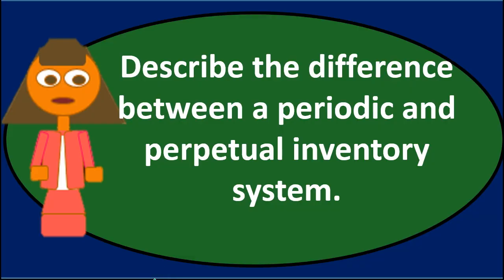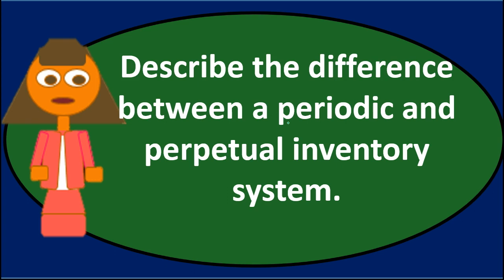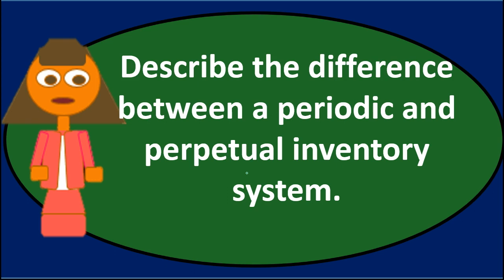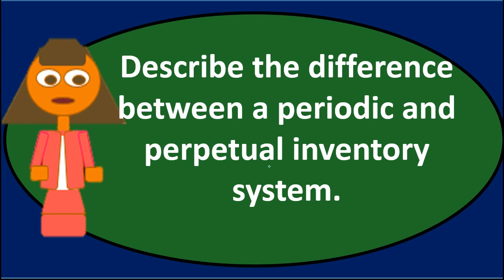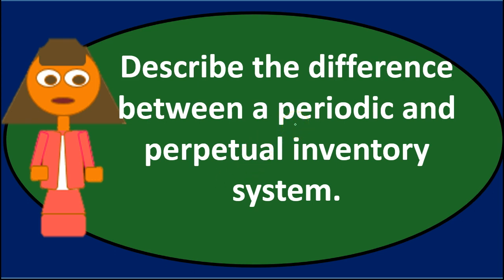20 Discussion Questions - Merchandising Company u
We will discuss the discussion question of: Describe the difference between a periodic and perpetual inventory system. At first look tracking inventory costs seems like an easy concept but it can quickly get complicated. We can use different inventory flow assumptions including fist in first out (FIFO), last in first out (LIFO), or an average method. We can also use a periodic inventory method or a perpetual inventory method for each of the flow assumptions. A perpetual method means we record the decrease in inventory and related cost of goods sold with each sale while a periodic method means we do not record the decrease in inventory or related cost of goods sold until the end of the period after a physical count.